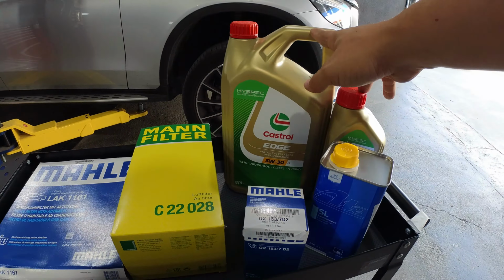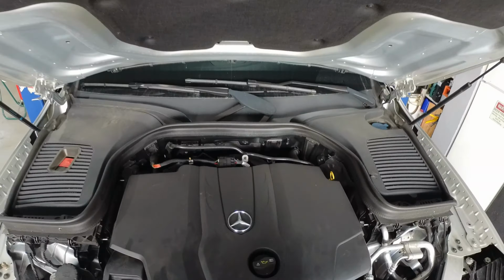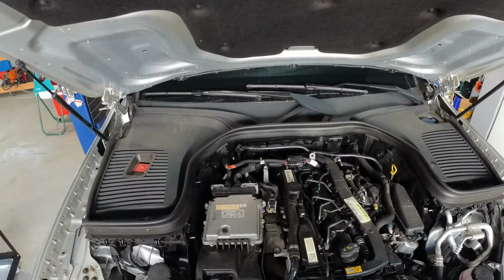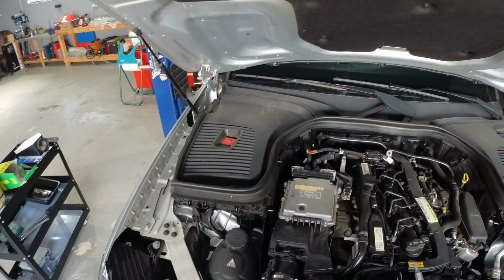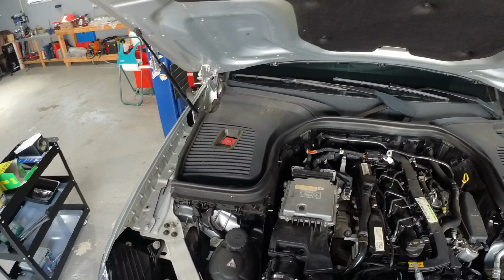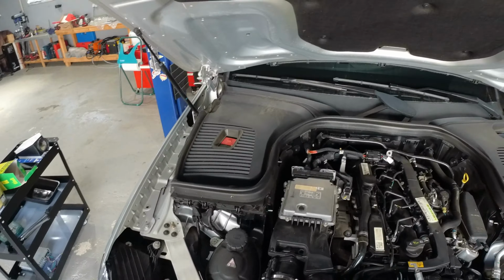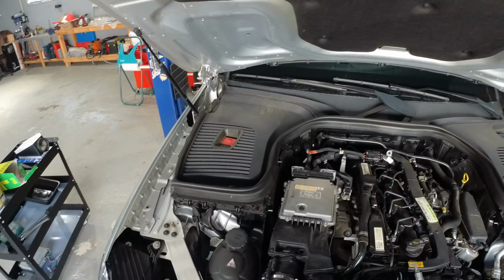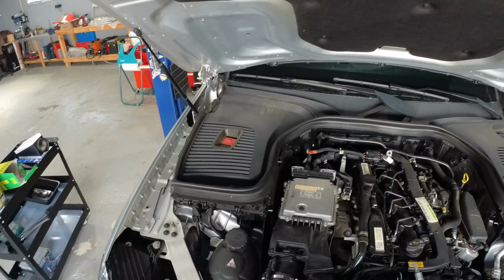How to do Service B1 - Mercedes GLC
This video shows how I did the service B1 to a 2017 Mercedes GLC 250 CDI.